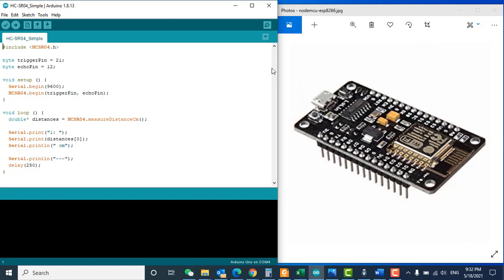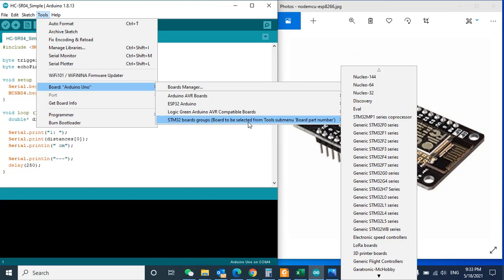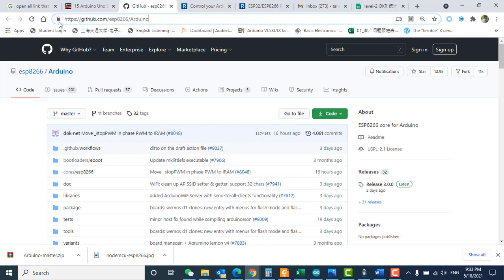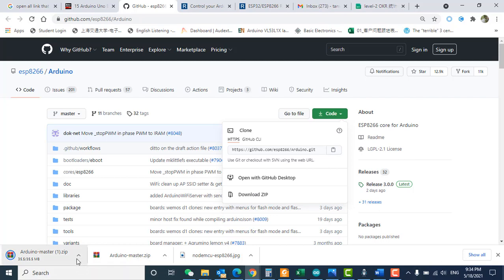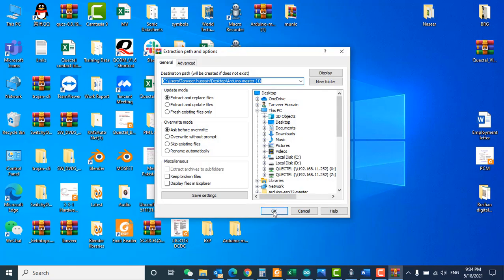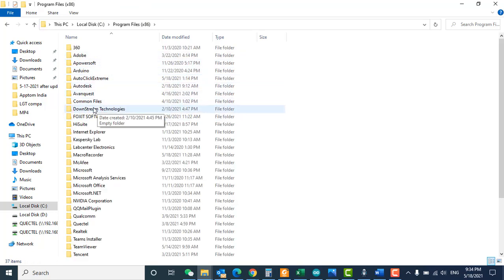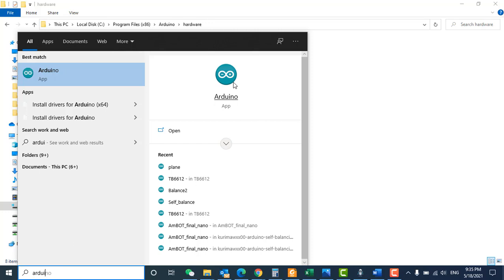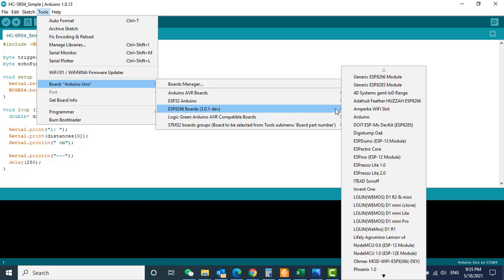How to Add ESP8266 board in arduino IDE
This video Explain about:

How do I get ESP8266 Board in Arduino IDE?

How do I add a board to my Arduino IDE?

How do I download a NodeMCU board Arduino IDE?

How do I connect Arduino IDE to NodeMCU?

How do you start ESP8266?

How do I program ESP8266 without Arduino?

How do I start my Arduino IDE?

How do I open Arduino IDE?

Why do we need to use additional board on Arduino IDE?

Can we program ESP8266 with Arduino IDE?

Can ESP8266 work without Arduino?

Which language is used to program ESP8266?

Is NodeMCU better than Arduino?

How do I program ESP8266 01 with Arduino IDE?

How do I program ESP8266 12E with Arduino IDE?

Can ESP8266 replace Arduino?

What is the range of ESP8266?

Can I use Nodemcu in place of Arduino?

How do I program ESP8266 12E chip?

How do I program ESP-12F with Arduino?

What can you do with ESP8266?

How do I connect ESP8266 to blynk app?

How do I connect to ESP8266 WiFi?

Does Arduino Uno have WiFi?